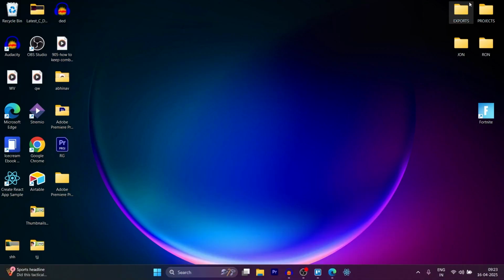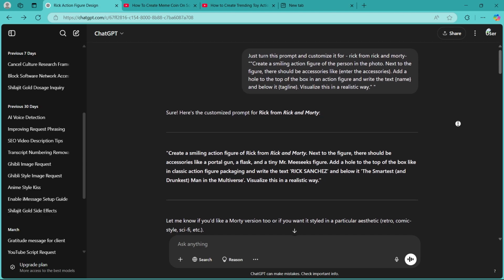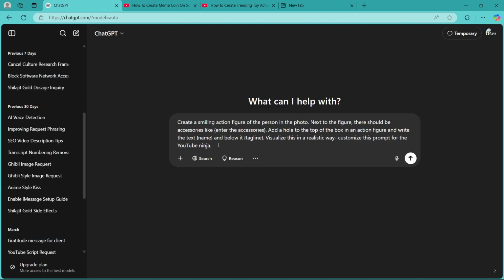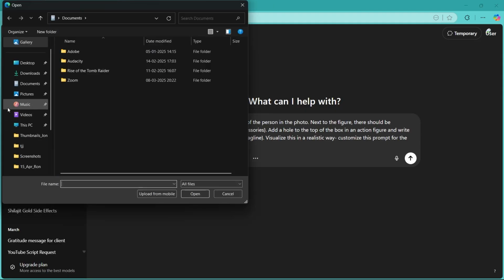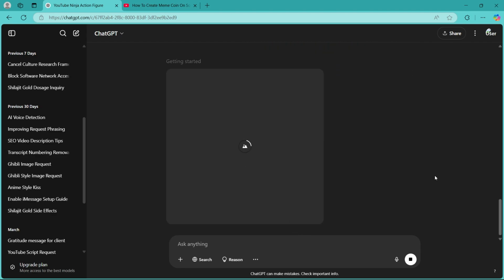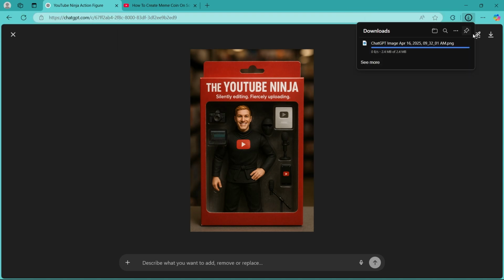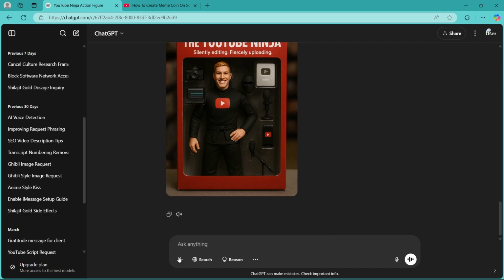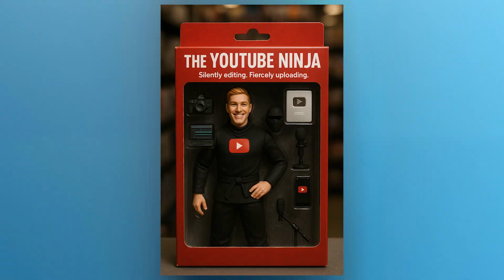How To Turn Yourself Into Action Figure Using ChatGPT For Free (Full Guide)